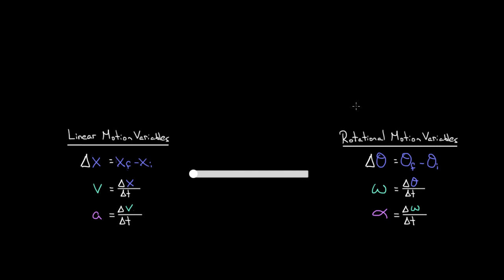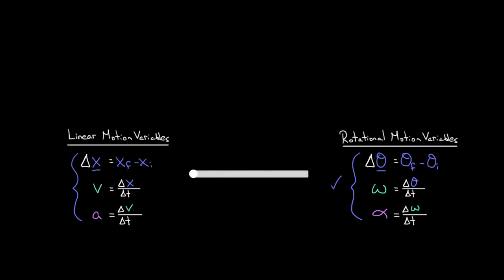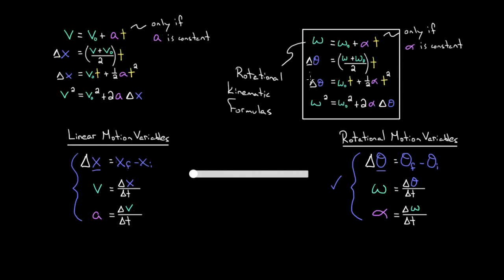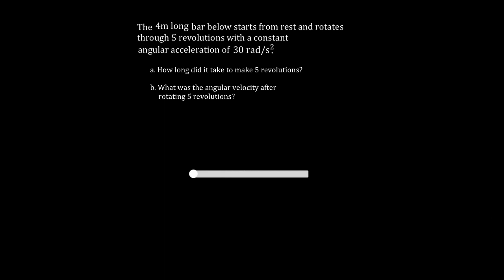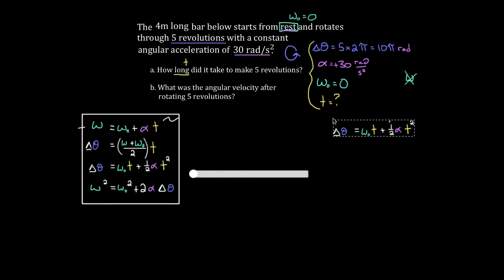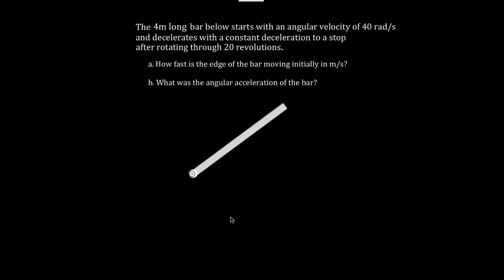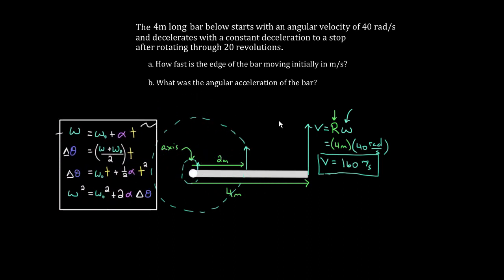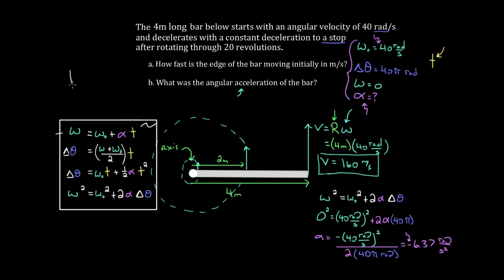Rotational kinematic formulas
In this video David explains the rotational kinematic formulas and does a couple sample problems using them.